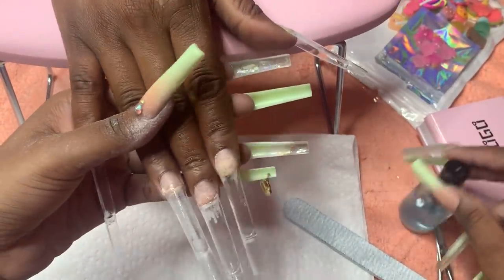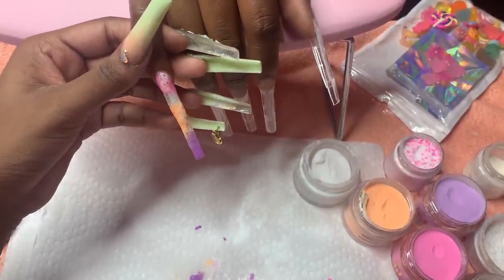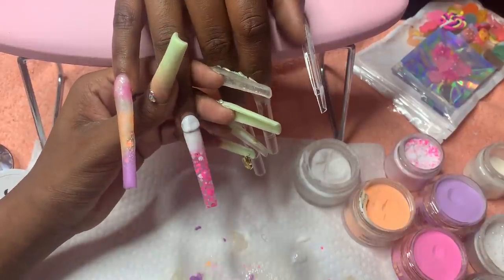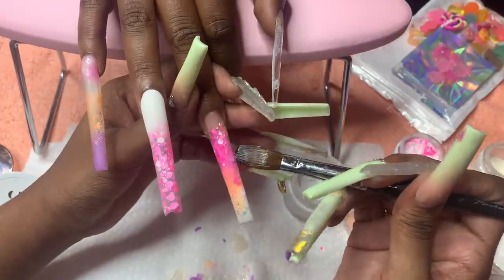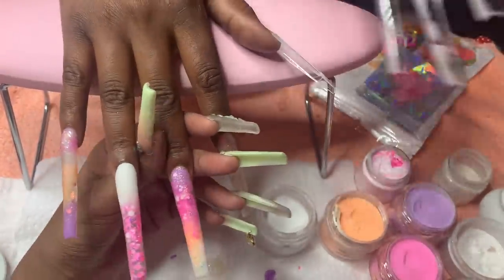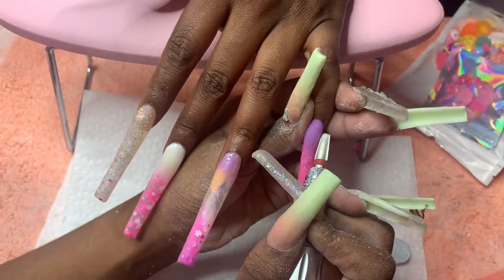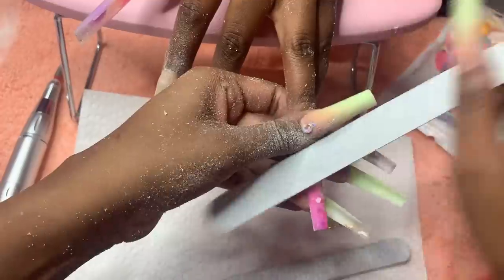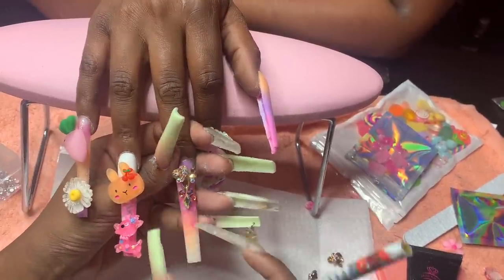XXXL KAWAII FULL SET 💕💕++| acrylic nail tutorial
RECOMMENDED  NAIL PRODUCTS 💕💕

Makartt Nail Art Rhinestone Glue Gel Kit, 30g & 8g Super Adhesive Nail Gel for Gems, Nail Art Gel Glue for Rhinestones Crystal Stones Jewels P-39

3PCS Cuticle Clean Carbide Nail Drill Bit Diamond Rotary Burrs Electric Nail File For Manicure Pedicure Tools

Young nails protein bond

10000PCS Rhinestones Iridescent Crystals Long Lasting AB Shine Like Swarovski for Nail Art Phone DIY Crafts& Nail Beauty Makeup Decoration(Gel Glue Need)

No life primer

80 grit files

Cuticle oil

Nail drill for beginners

Dappen dish

Wireless drill - Limited-time deal: 30000RPM Portable Nail Drill Machine, AZ GOGO Professional Rechargeable Electric Efile Nail Drill for Acrylic Nails, Manicure/Pedicure, Polishing, Cuticle - Salon or Home Use（Pink）

Drill bit used - PANA Nail Carbide 5 in 1 Bit - Two Way Rotate use for Both Left and Right Handed - Fast remove Acrylic or Hard Gel - 3/32" Shank - Manicure, Nail Art, Drill Machine (Coarse - C, Silver)

Cover pink - Mia Secret Cover Pink Acrylic Nail Powder 4oz

Mety Angel Nail Art Picker Resin Pencil Rhinestones Dotting Pick up Tool Wax Pen 10Pcs (10 Pcs Pen)

Straight scissors

Nail tips

C curve tips

Top coat

Buffer blocks

Big dehydrator

Acrylic brush